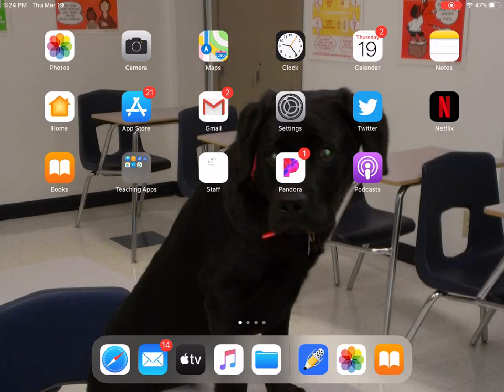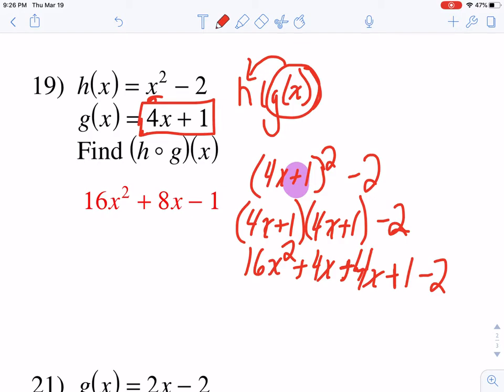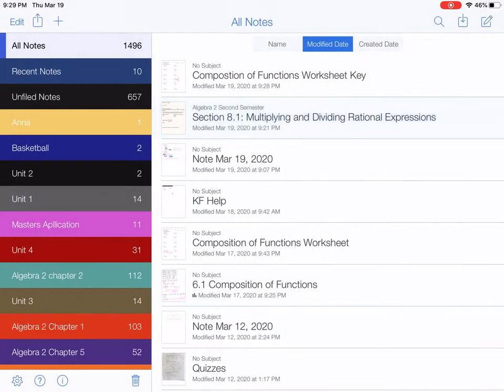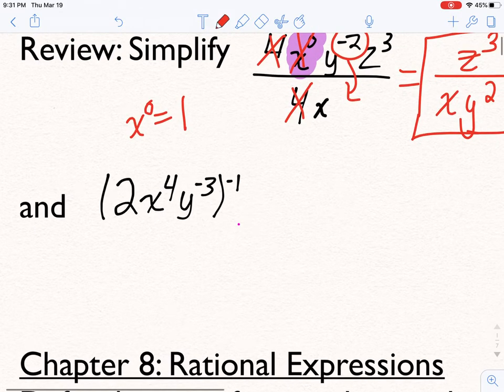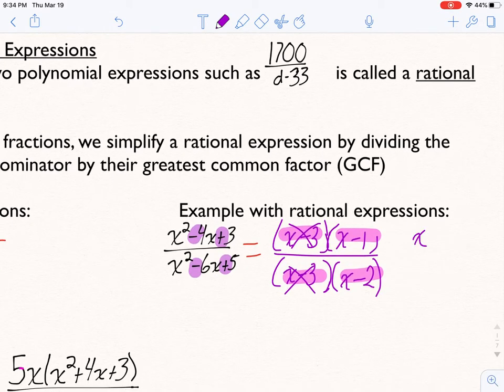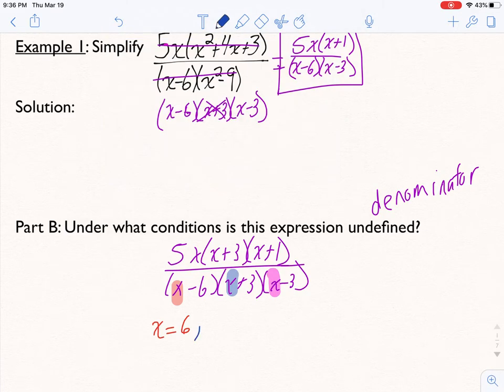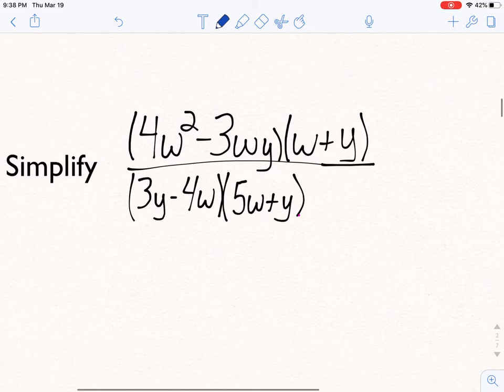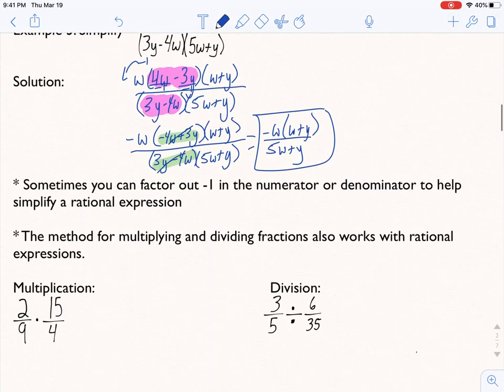March 20 Video